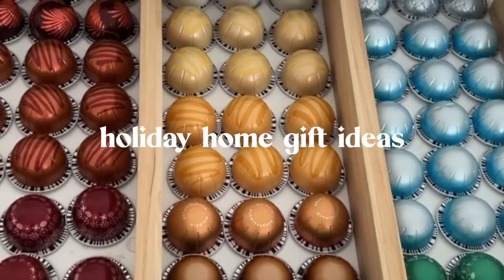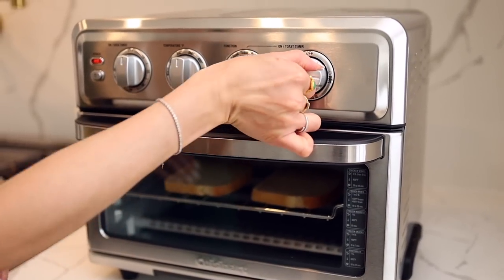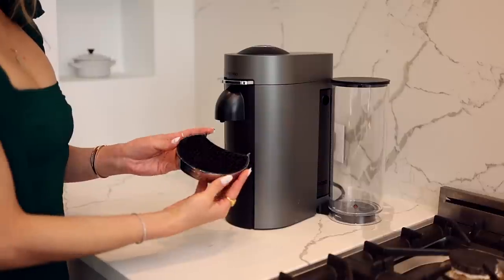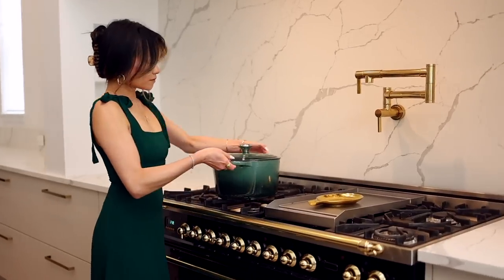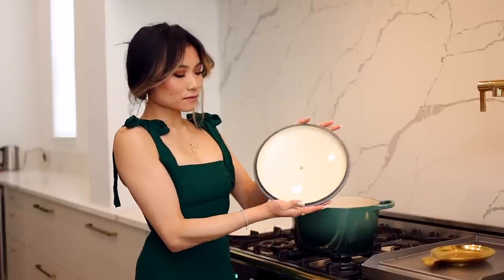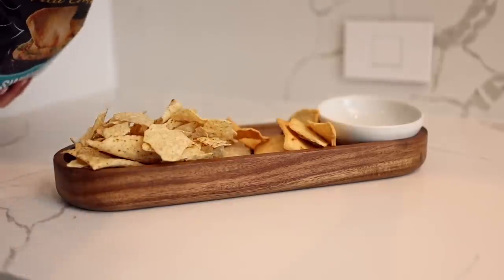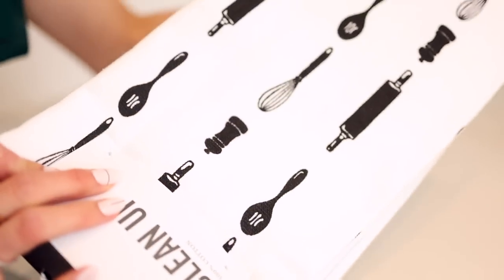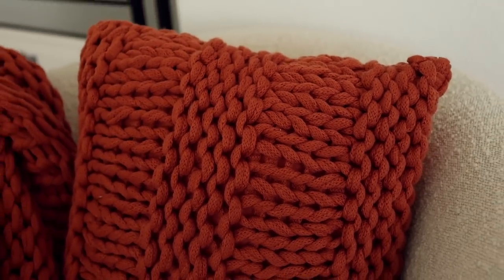Holiday Home Gift Ideas ✨ | Miss Louie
⊳⊳⊳ CLICK OPEN FOR LINKS TO TODAY’S VIDEO!  ⊲⊲⊲
✨ MACY’S BLACK FRIDAY DEALS

✨ FEATURED ✨
Air Fryer Toaster Oven with Grill
Le Creuset Dutch Oven
Nespresso Vertuo Plus Deluxe Coffee Maker + Aeroccino Frother

Sheer coral coupes
Wood & stoneware serving platter & round version

copper measuring cups & spoons

stainless steel measuring cups & spoons

melamine measuring cups
baking measuring towels

marble utensil holder & wooden utensils

oake chunky knit throw & pillows